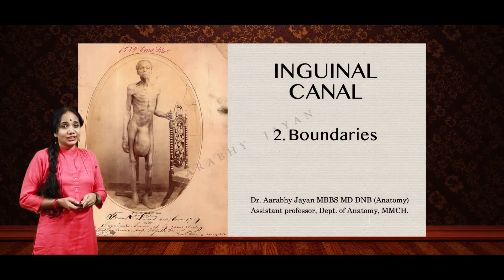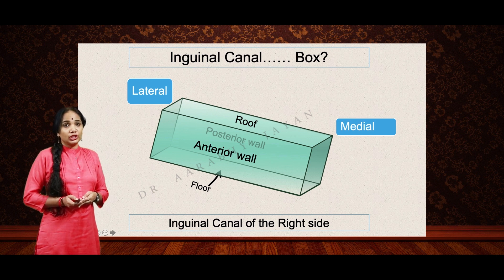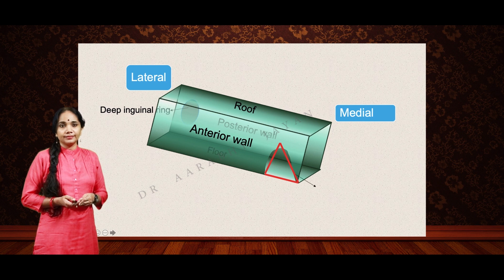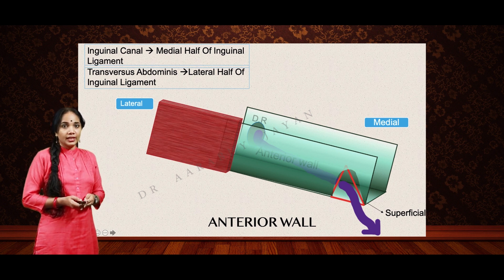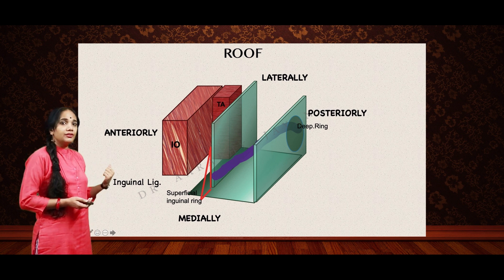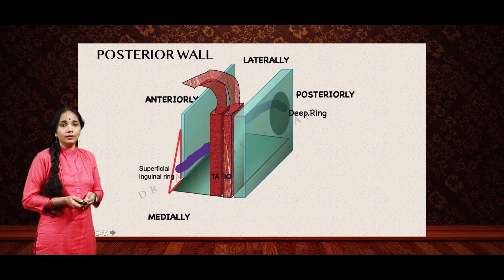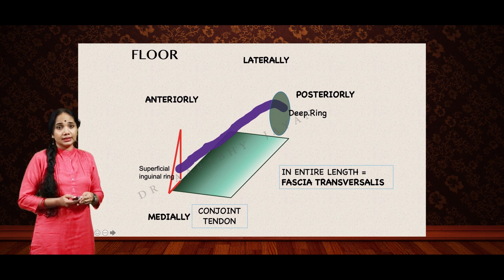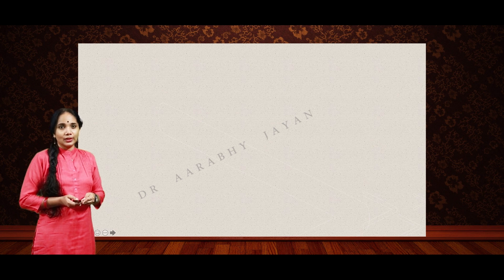INGUINAL CANAL Boundaries